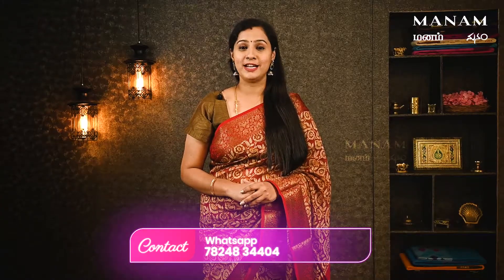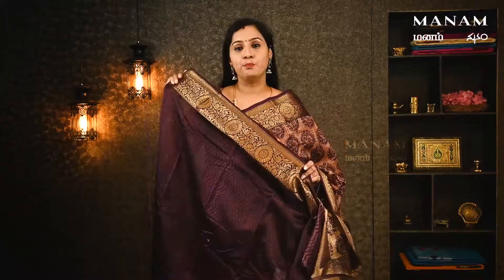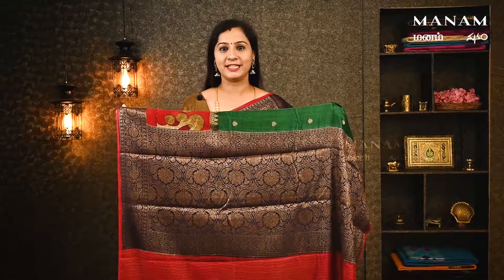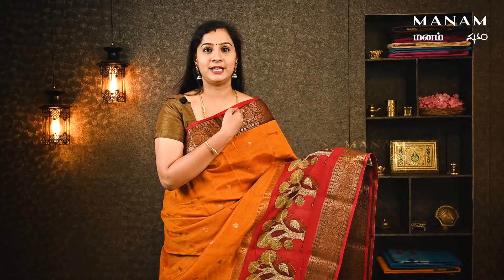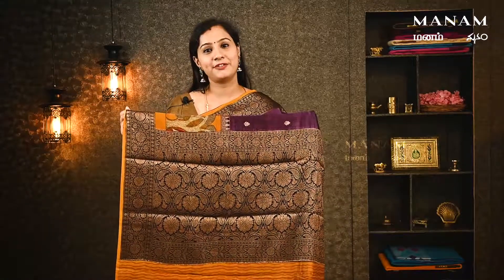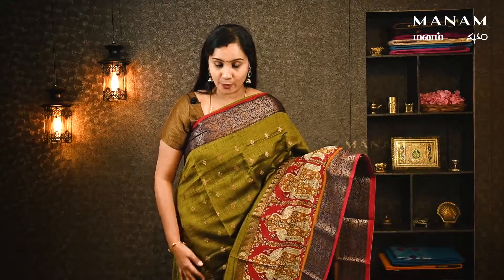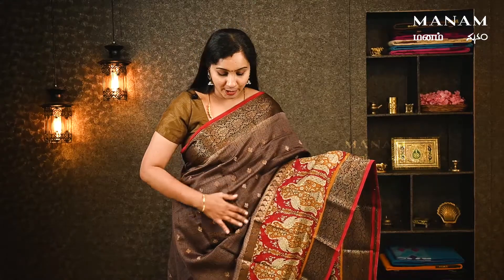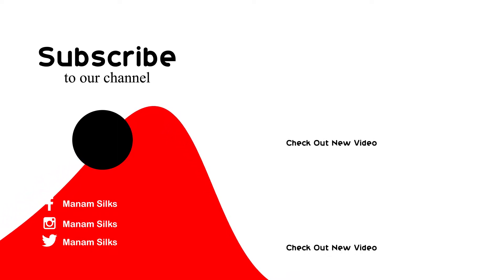Banaras Chanderi & Banaras Sarees by Manam | 2022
The saree has an uncanny ability to be both effortlessly stylish and eternally fashionable. But when you add a magnificent fabric to the mix, you have an unrivaled combination. Manam brings you the pinnacle of saree attire, all of which you can now examine in the comfort of home and order with the press of a link. Our extensive and varied collection contains a wide range of items.